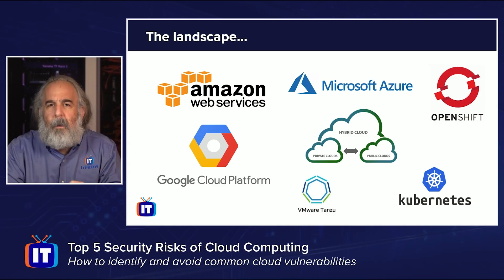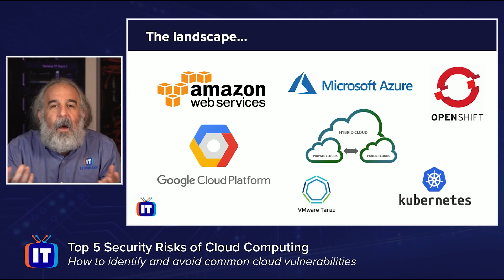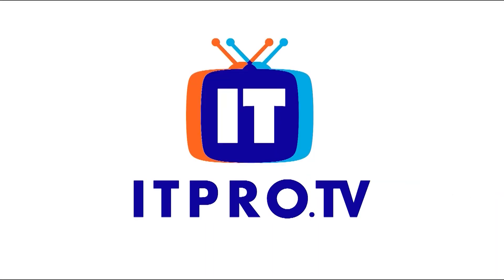Top 5 Security Risks of Cloud Computing | ITProTV Webinar Teaser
to view the full webinar!

How to identify and avoid common cloud vulnerabilities

Unsure how to protect your organization from cloud security risks? Whether you've already moved to the cloud, or you’re still unsure about whether the shift is worth the risk, there are security concerns to consider. In this webinar, Edutainers Adam Gordon and Daniel Lowrie will explain the top 5 security risks associated with cloud computing and offer suggestions to mitigate them.

Tune in to this webinar to learn:
- What the most prevalent cloud security risks are
- The best time to address cloud security risk(s)
- Where security is most impactful
- How to protect your cloud environment(s)

to learn how to reduce risk in your cloud environment.